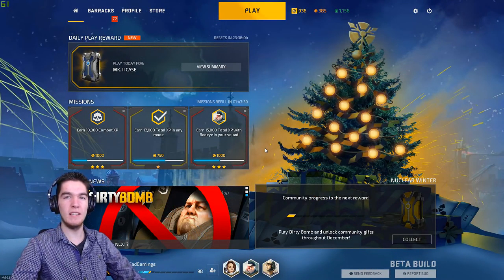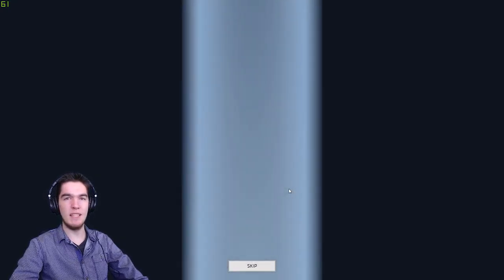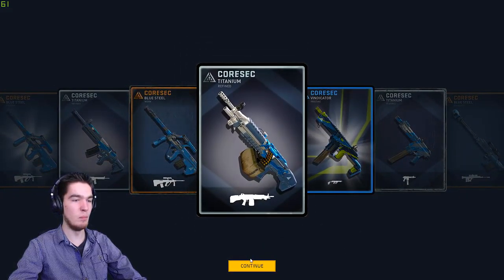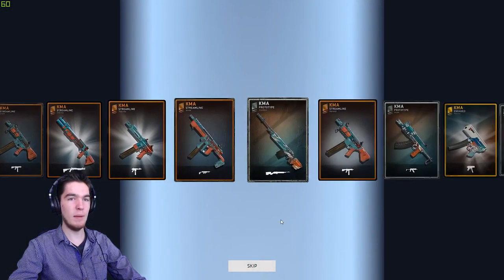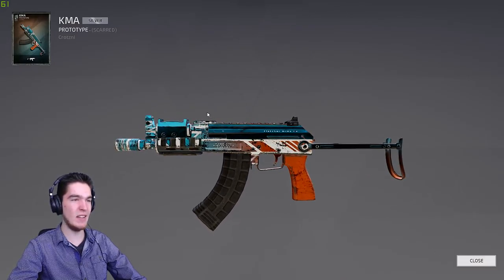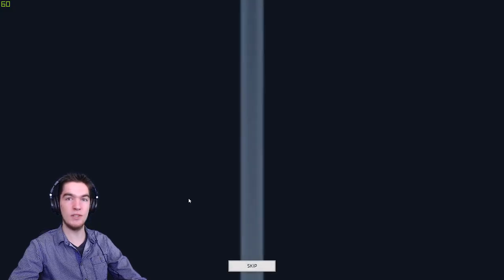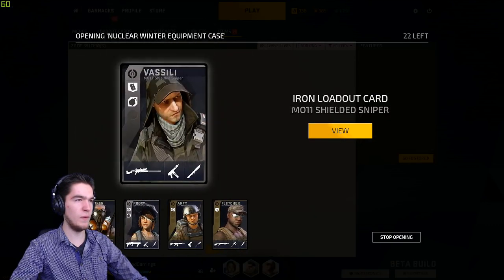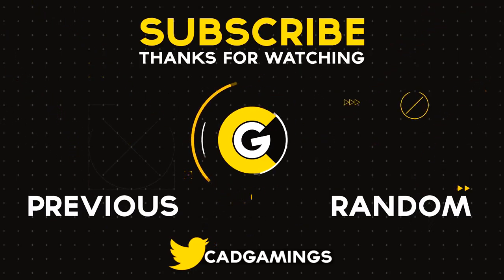Dirty Bomb | Opening 21 Weapon Cases!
Dirty Bomb | Merry Christmas!! Opening 21 Weapon Cases and 50 Nuclear Winter Event cases!